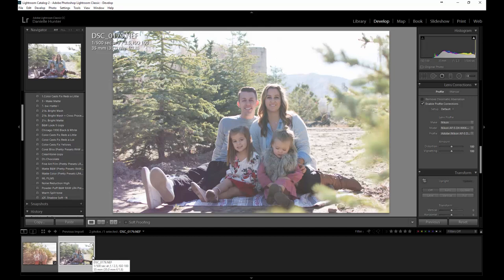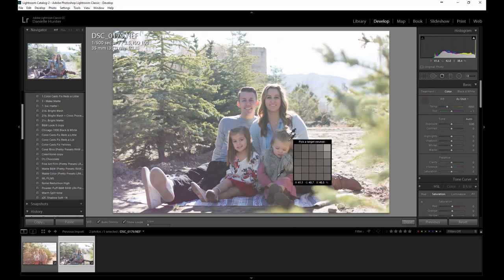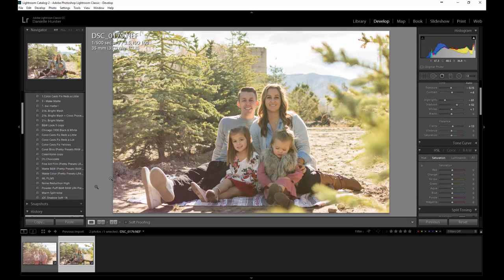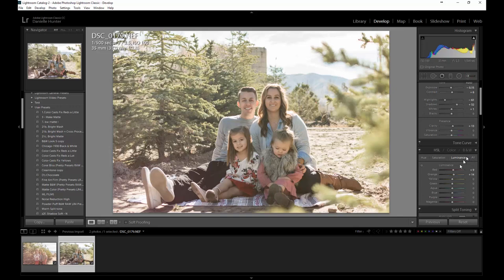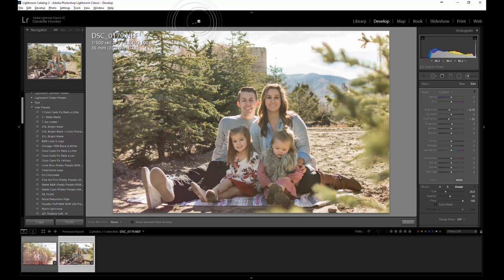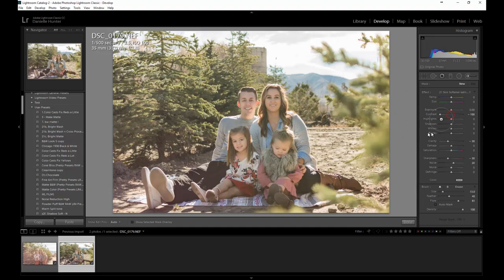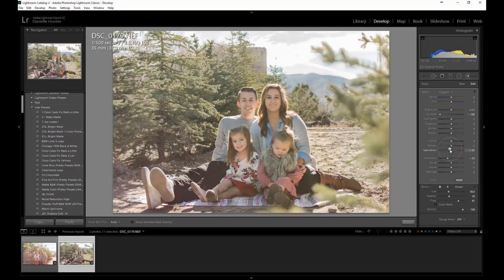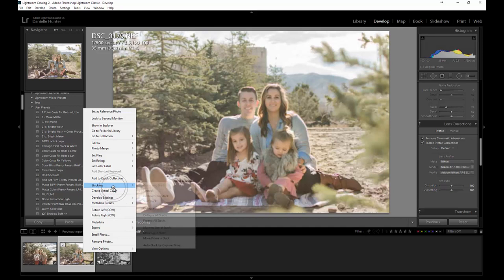Quick Edit on a hazy photo in Adobe Photoshop Lightroom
Photoshop Lightroom